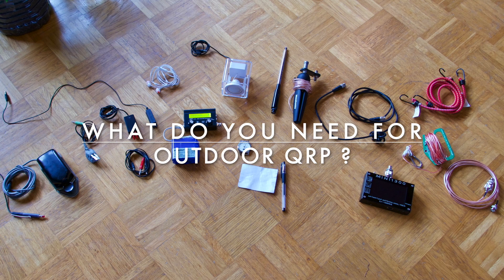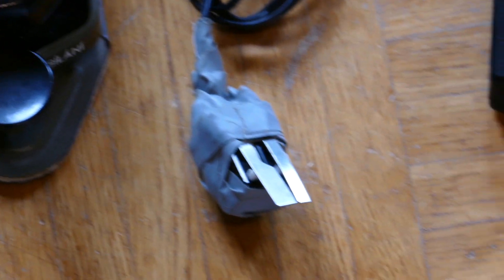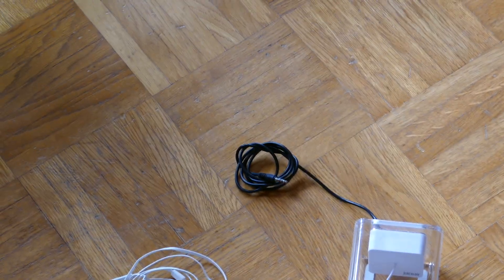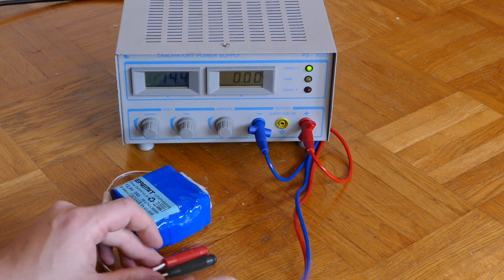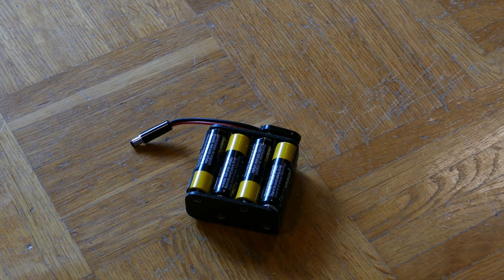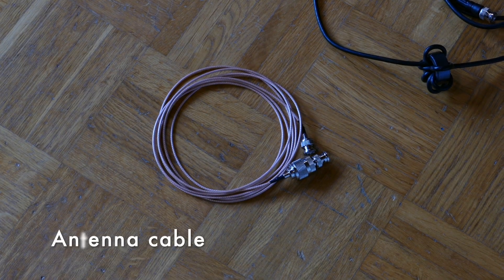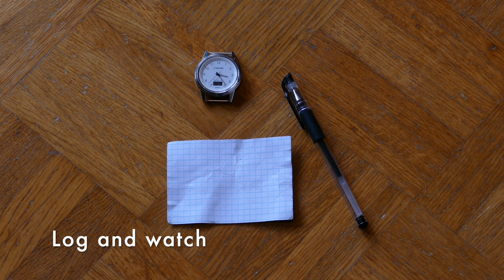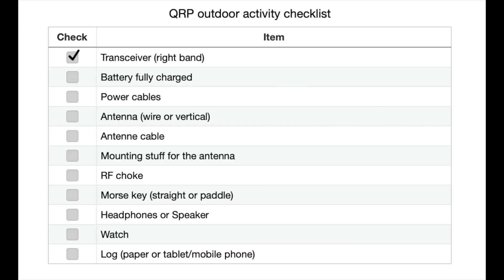What do you need for an outdoor QRP station?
This little video will tell you about all stuff you need for an outdoor QRP station. I'll show you an example station and hope to give you an idea for your own station. If you want, you can tell me your expierience as commend below.

Vy73 de Bjoern, DL2NEP